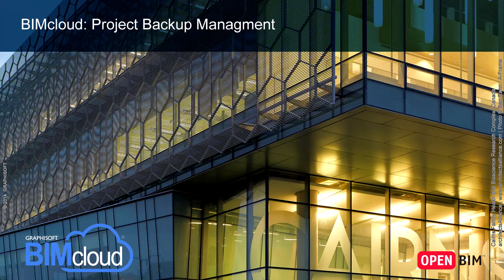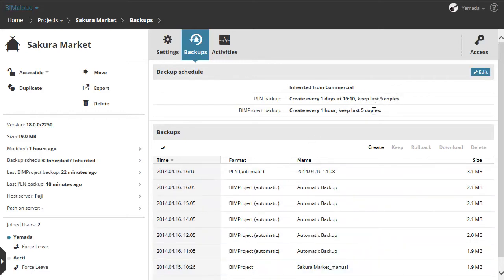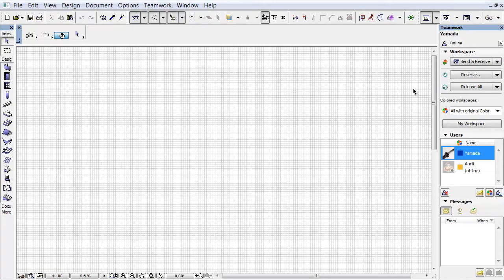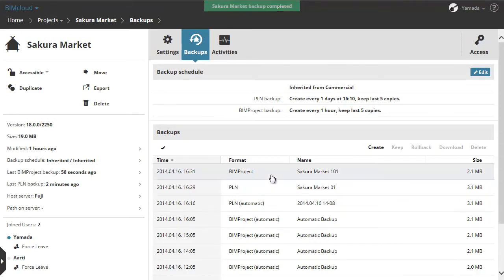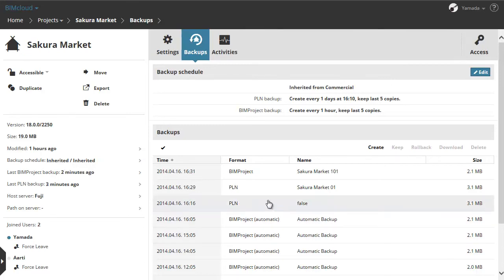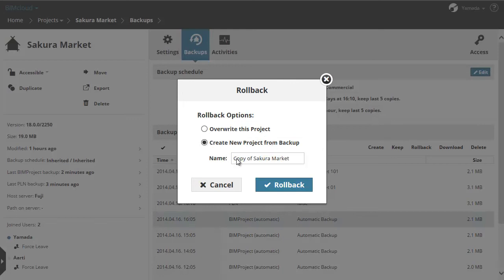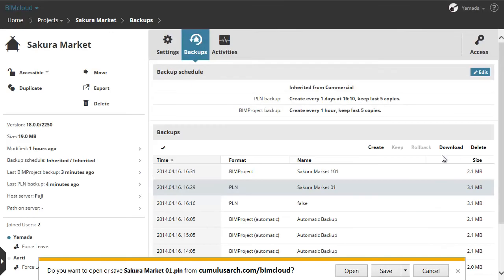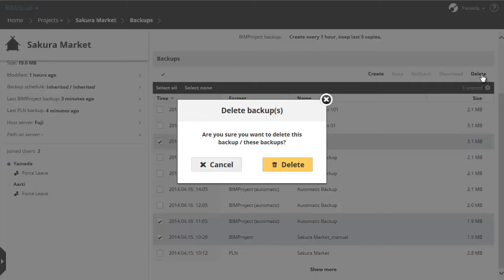BIMcloud Project Backup Managment